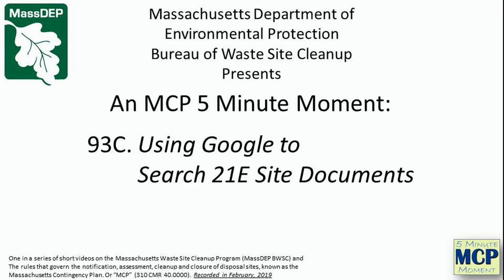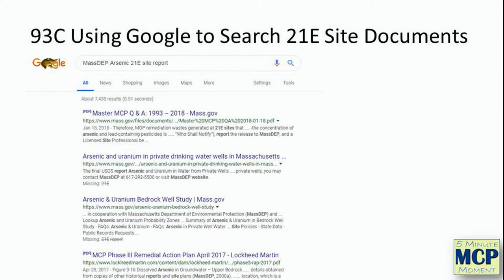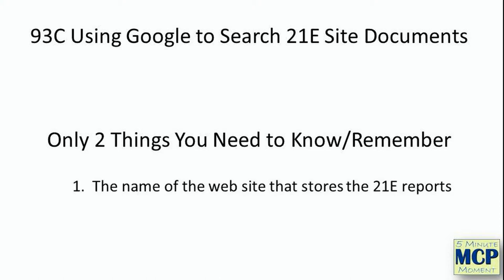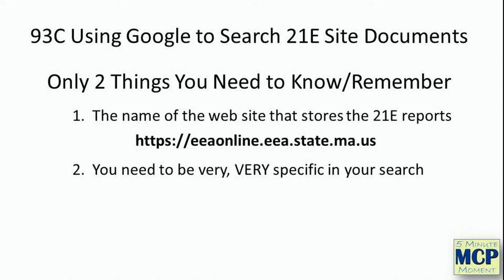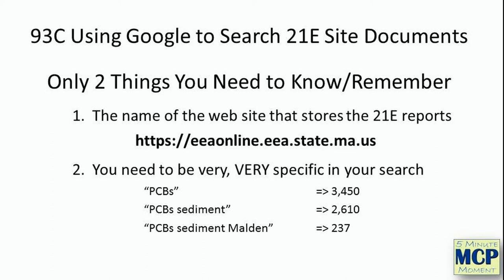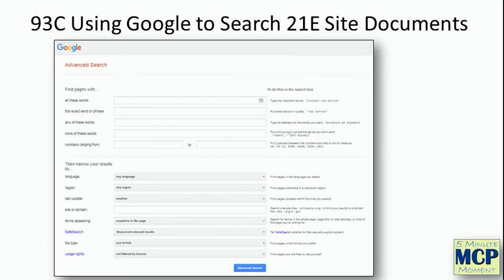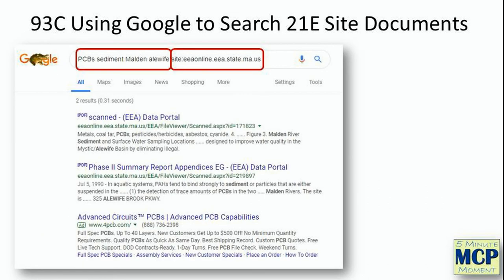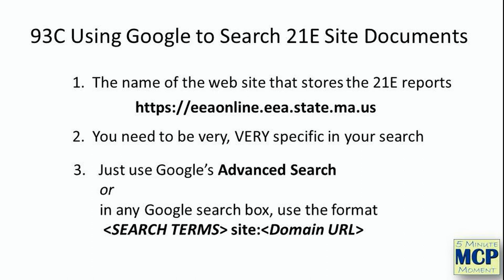93C - Using Google to Search for 21E Site Reports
This video describes the process for searching for information about MGL Chapter 21E Oil and Hazardous Material Disposal Sites using Google's Advanced Search..

MCP 5 Minute Moments are short videos describing an aspect of the Massachusetts DEP's regulations on cleaning up disposal sites - the Massachusetts Contingency Plan ("MCP", 310 CMR 40.0000)